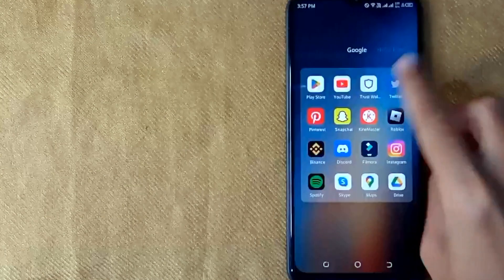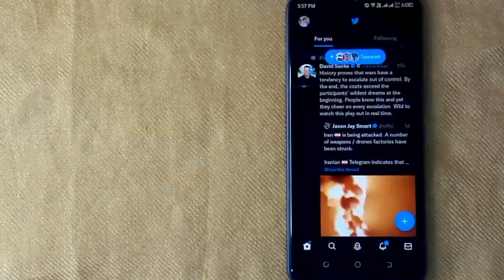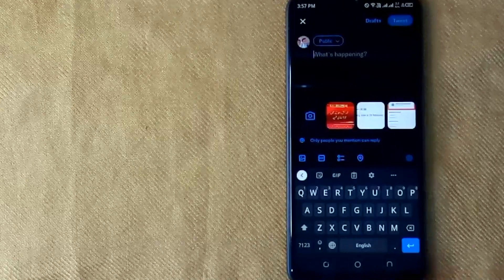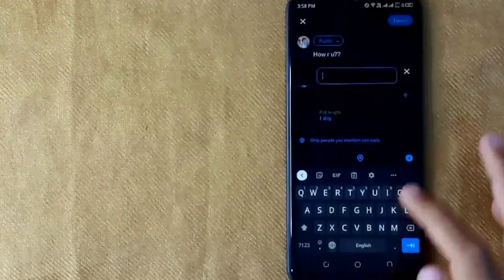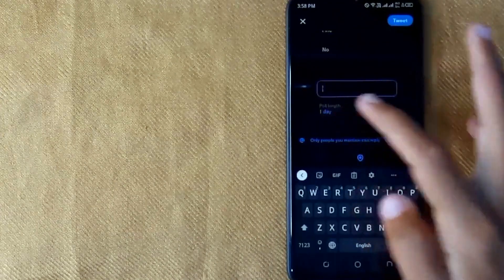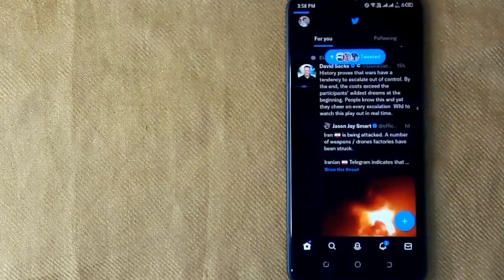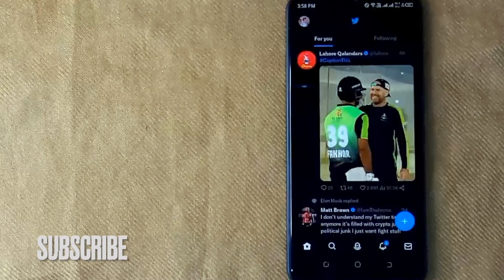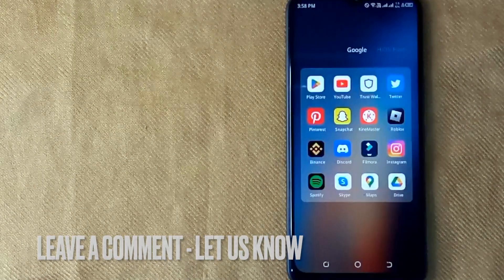✅ How To Create A Twitter Poll 🔴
Twitter is an online social media and social networking service owned and operated by American company X Corp., the legal successor of Twitter, Inc. Twitter users outside the United States are legally served by the Ireland-based Twitter International Unlimited Company, which makes these users subject to Irish and European Union data protection laws